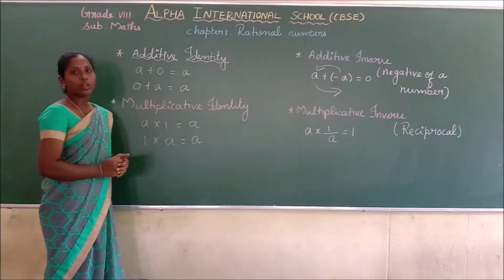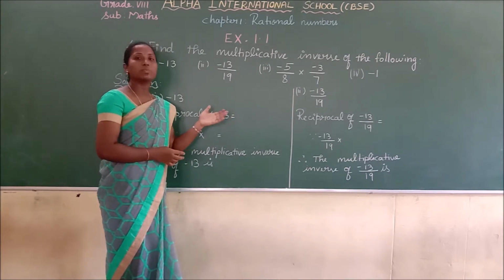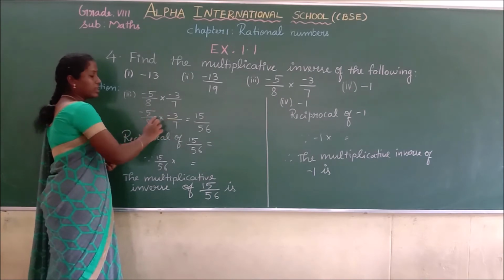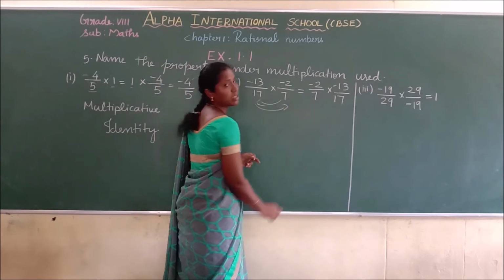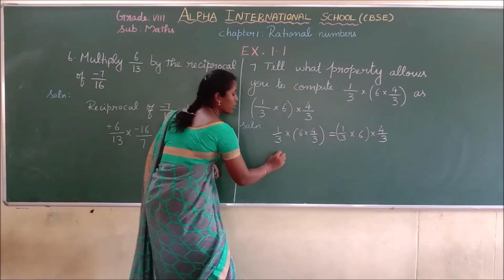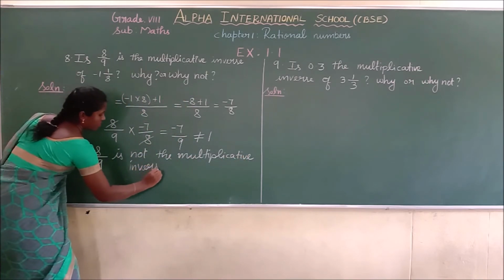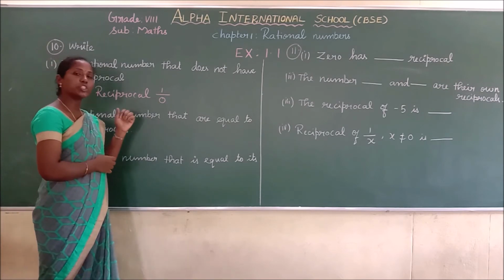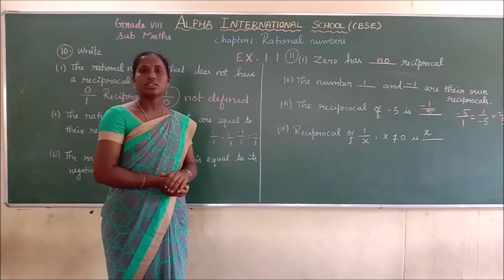CBSE_class 8 chapter 1 Rational numbers part 4